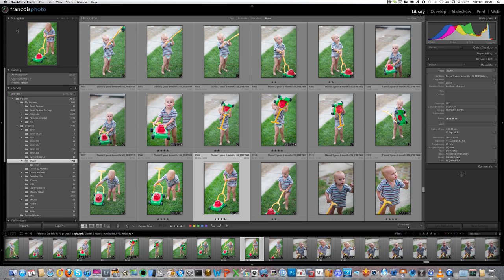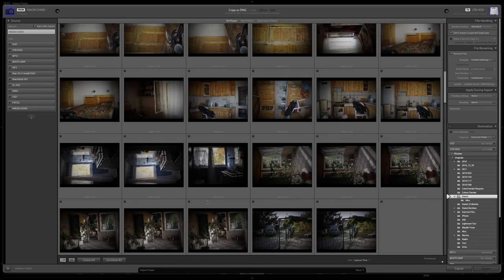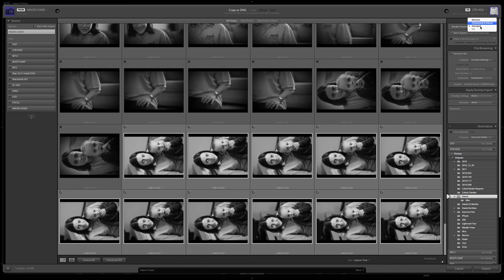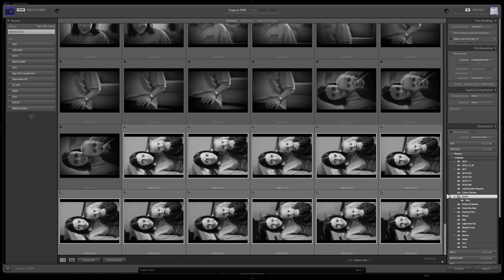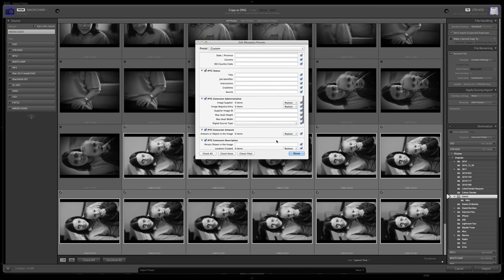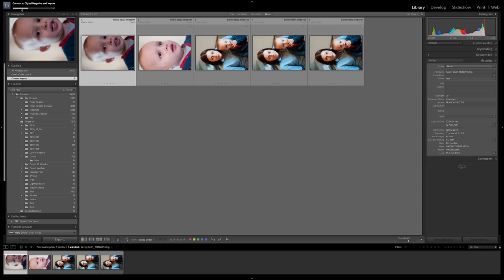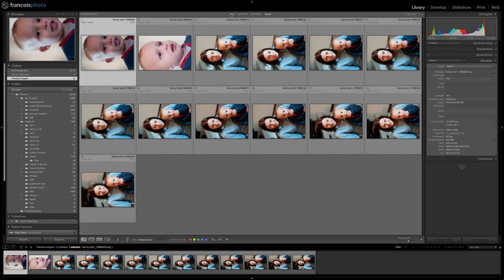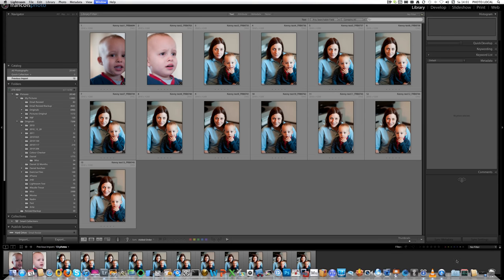Video 3 - Importing Images.mov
Video 3 - Importing Images